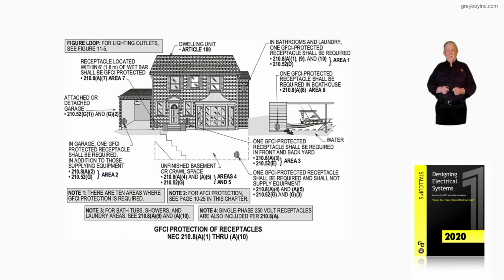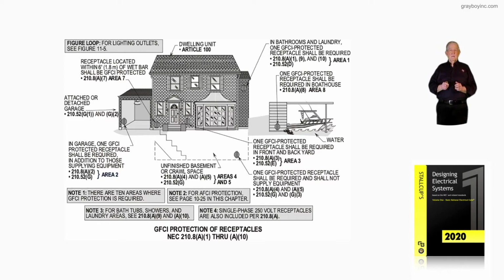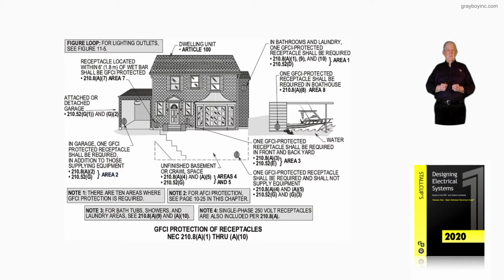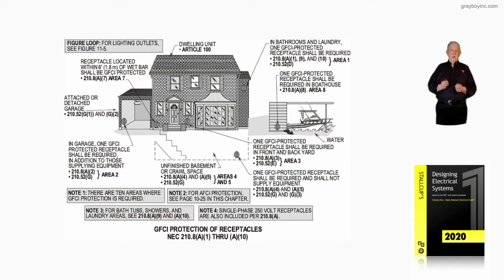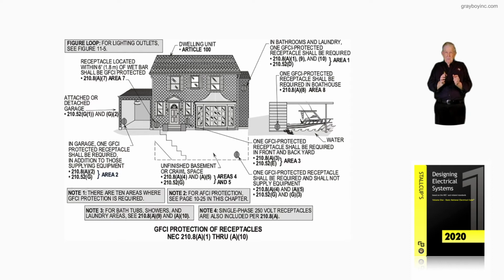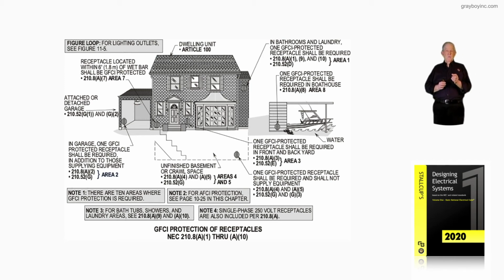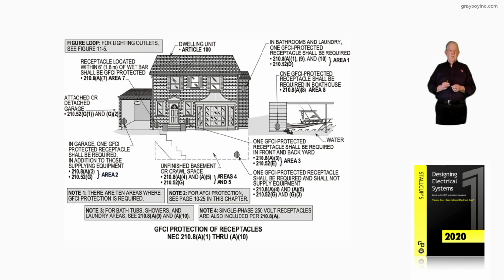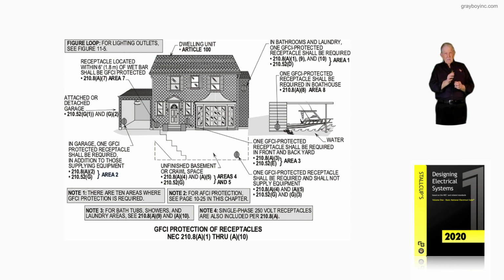10-22 GFCI PROTECTION OF RECEPTACLES - 210.8(A)(1) THRU (A)(10)​​​​​​​